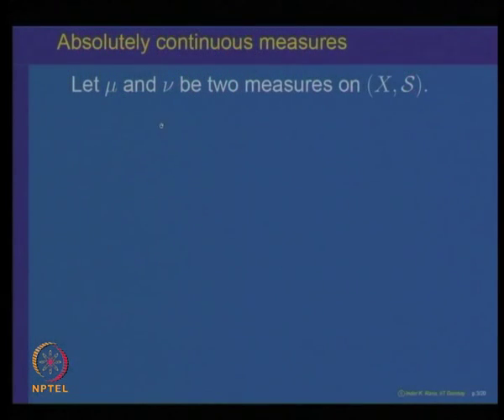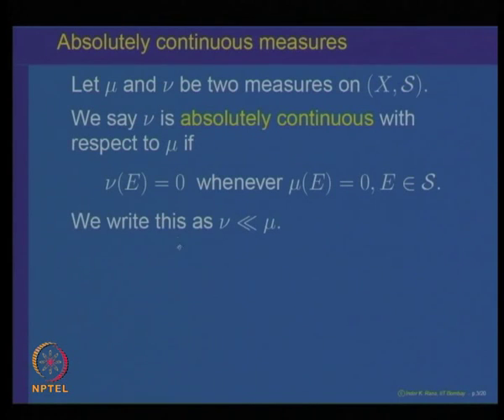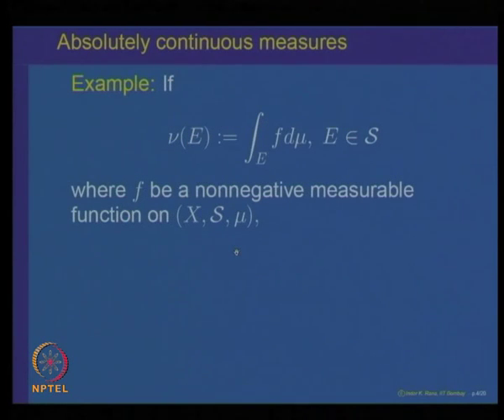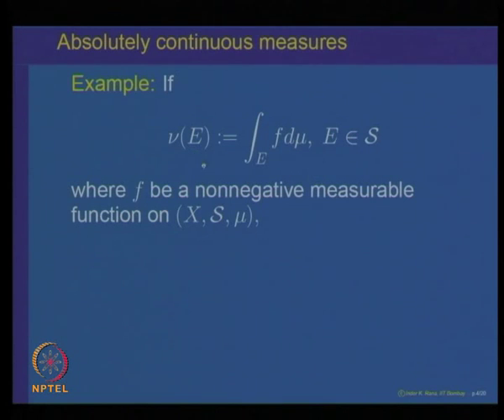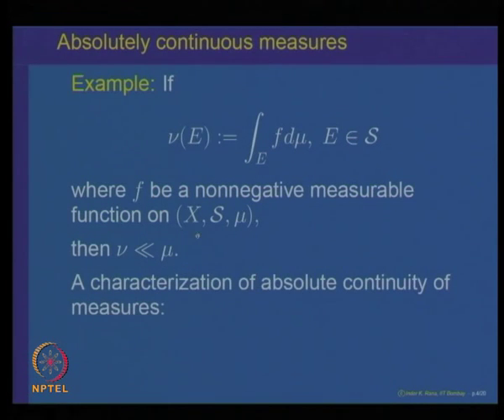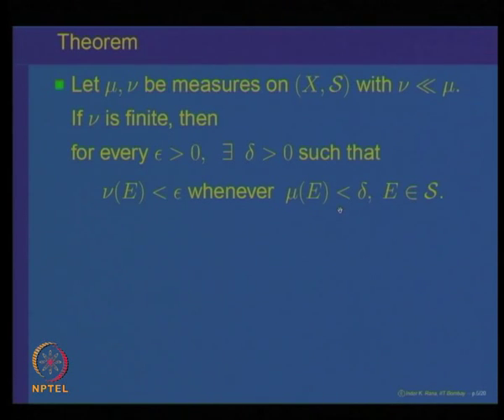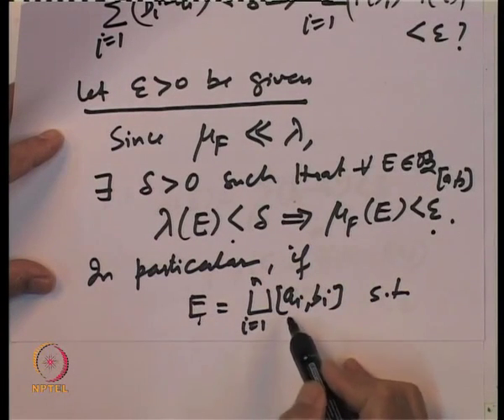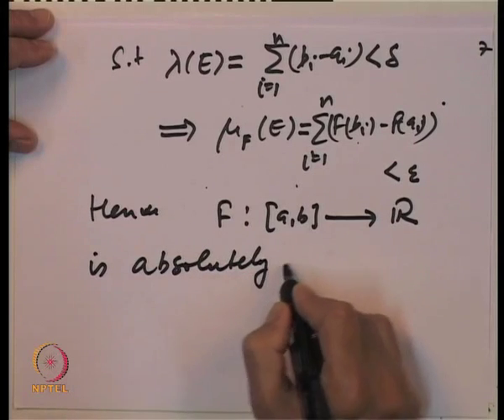Mod-10 Lec-38 Absolutely continuous measures